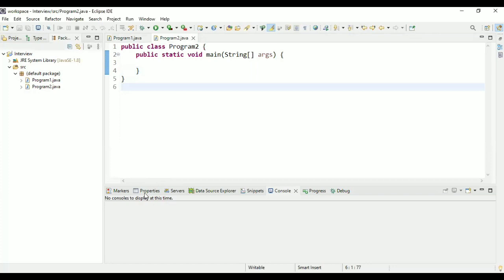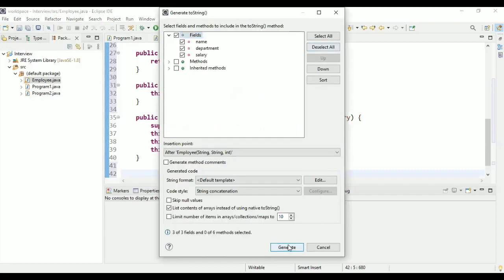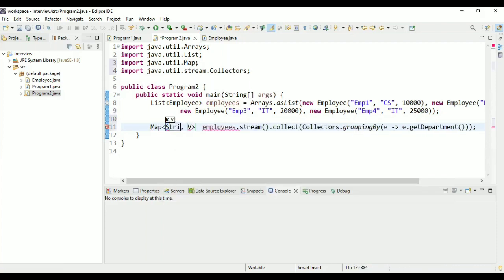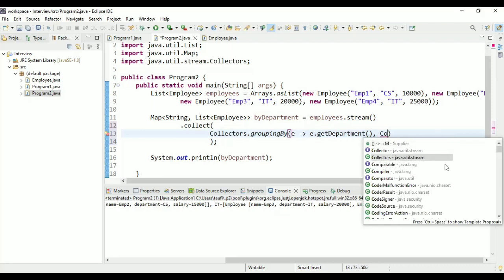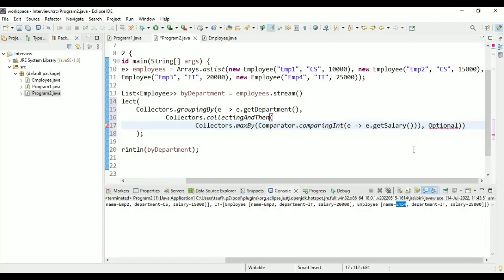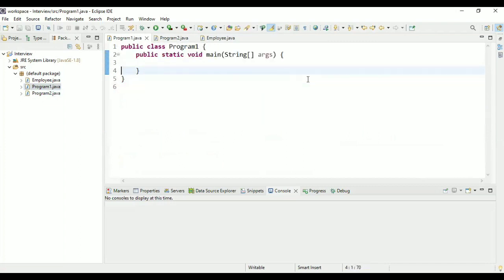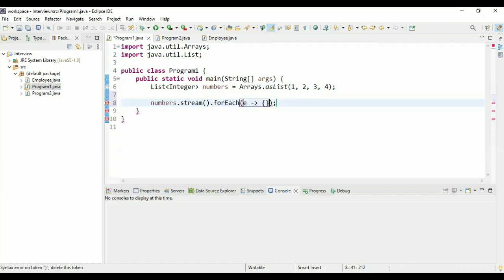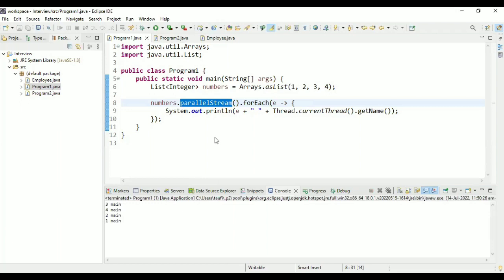Java 8 Find Highest Paid Employee From Department | Parallel and Sequential Streams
In this video, we are going to find the highest-paid employee using Java 8.
We are also going to look at the practical difference between the sequential and parallel streams.